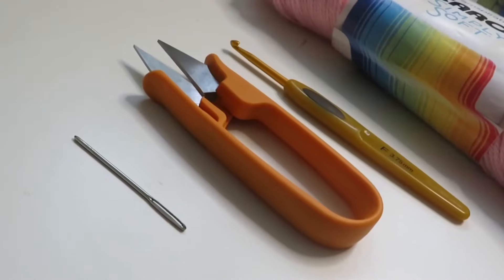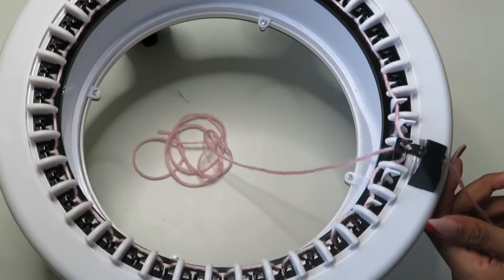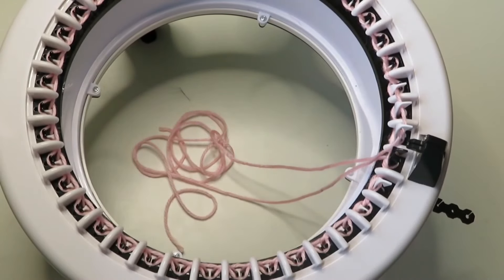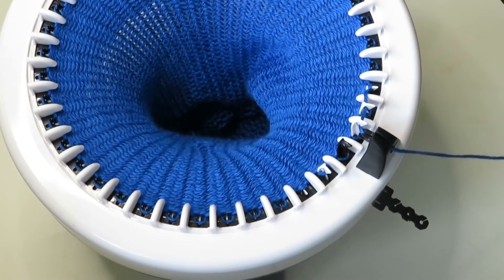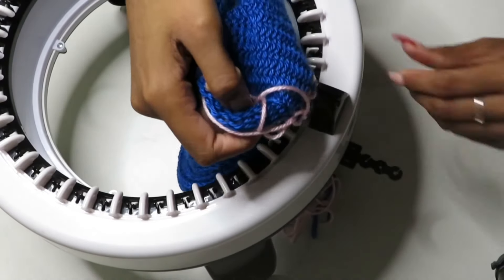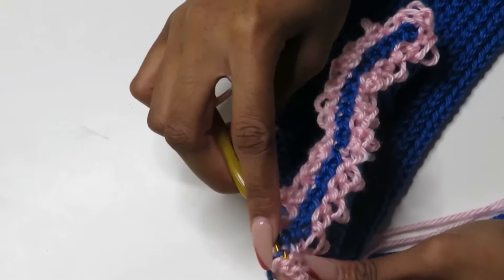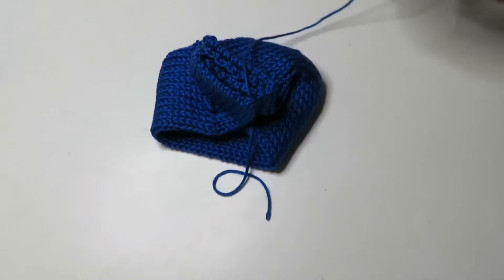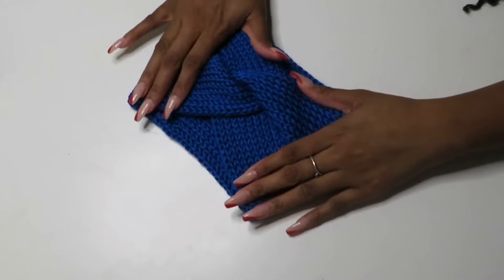Infinity Headband Knit Machine Tutorial 🤎✨| Loops and Threads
🔥Today’s tutorial is a machine knit infinity headband. I love the Loops and Threads knit machine.

Great for fall/winter fashion. Easy to make and even easier to sell. Follow along and make yours today. 🔥

-tag me if you use this tutorial! I’d love to see how it comes out and if I need to make any changes.

(I’ll respond to either one!)

🎞: VideoLeap
🎧: I don’t own the rights to the music in the background.